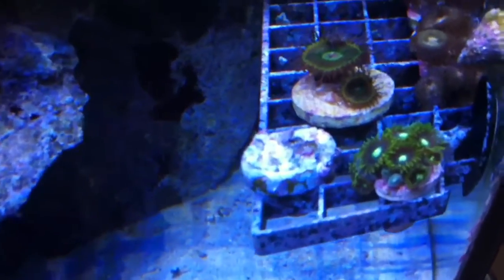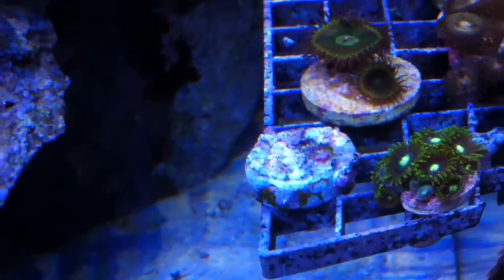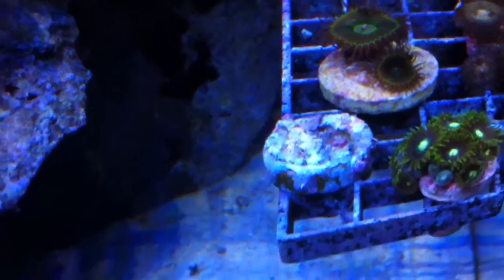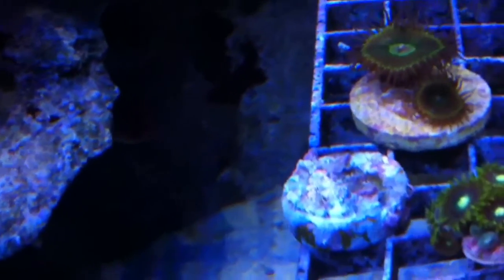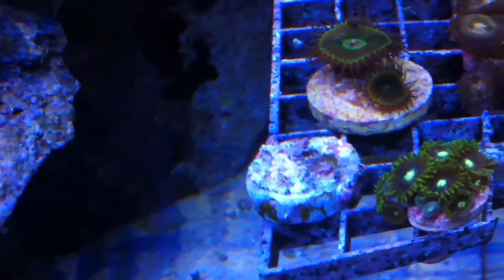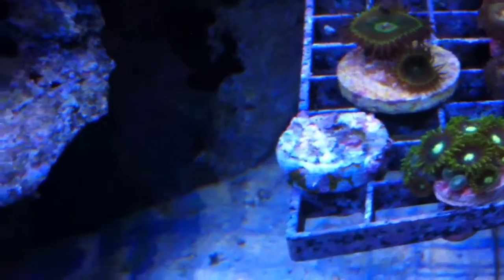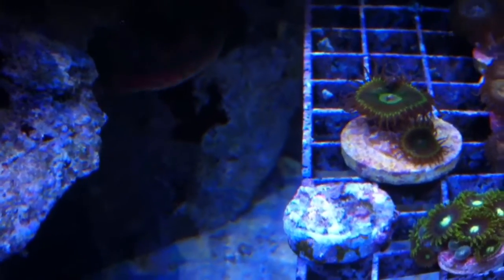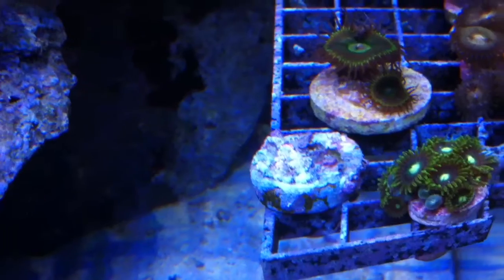Do Asterina starfish eat Zoanthids??? Here's proof they do!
In this video, I show the results of pt.1 of this two part video series.

I believe that the reason why people have mixed results on weather these starfish eat corals or not is mainly due to the Asterina starfish's diet.

Imagine this. You walk into a dining room with a table FULL of delicious food on it and you are entitled to eat anything you want. Your going to eat what you think tastes the best first and then as you run out of that one thing, you'll move onto the next best and the next best and so on. Well a huge variety of marine animals are the same way. Your reef tank is the dining room, the LR is the table, and everything on it is potentially "food" for what ever is in there.

With the Asterina starfish, I see that they tend to prefere algae and diatoms on the glass, now take that away... What do they eat now? The next best thing. "corals" but NOT ALL corals, just certain kinds.

Many fish are the same way. If ya got to eat, ya got to eat something right???

These factors could be why people have so many mixed results on them.

To conclude all this, I think it would be more proper to say that Asterina starfish will eat "certain types" of corals "only when" there primary diet has been depleted.